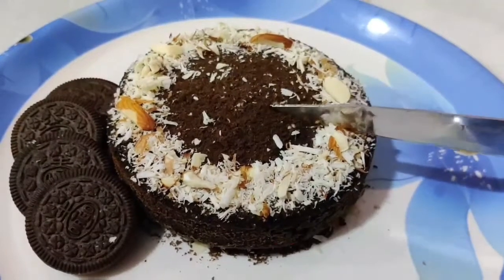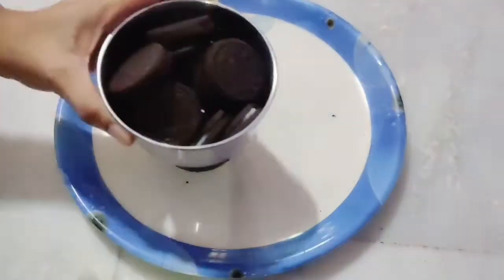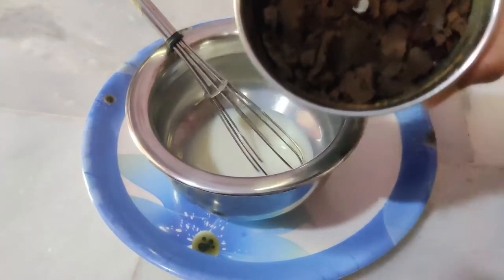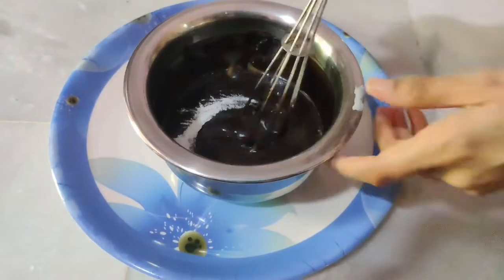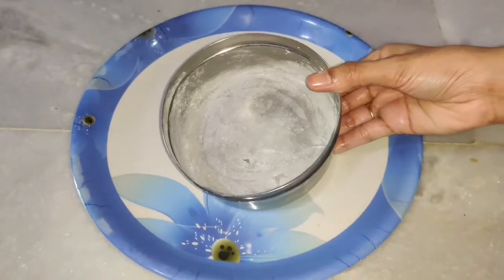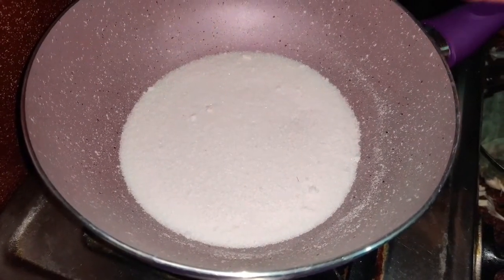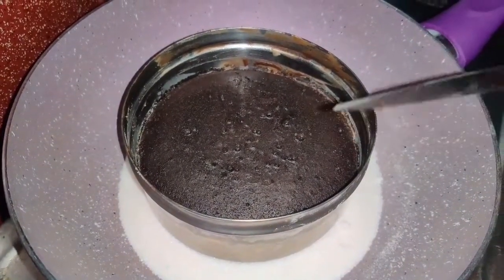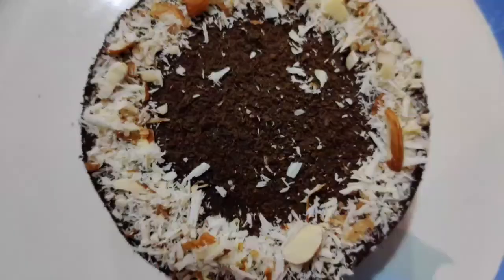చాలా Easy గా Oreo Cake చేయండిలా | No Egg No Maida No Oven Cake | 3 Ingredients Oreo Cake Recipe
Delicious Cake made with only 3 ingredients Oreo biscuits, milk and sugar. No Egg No Maida No Oven Oreo Cake.